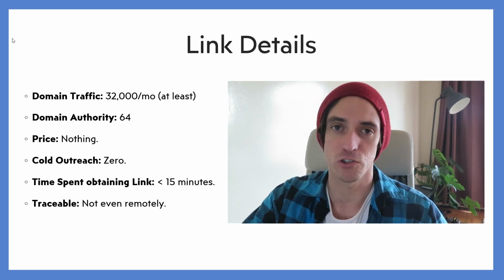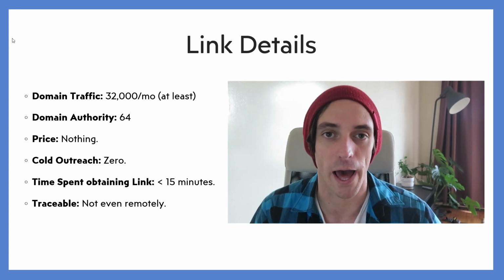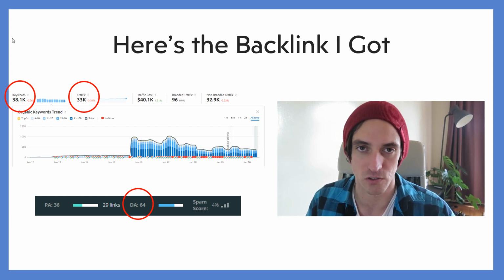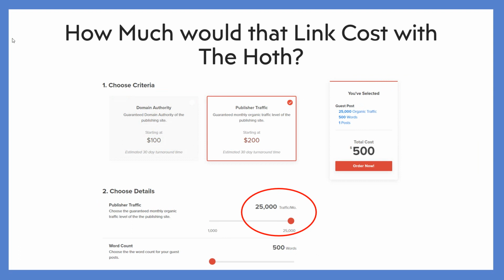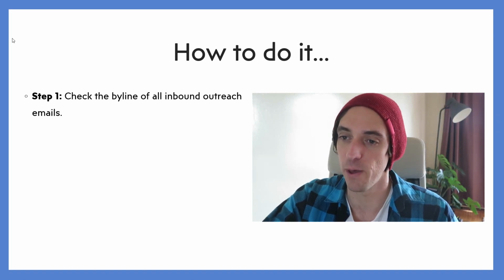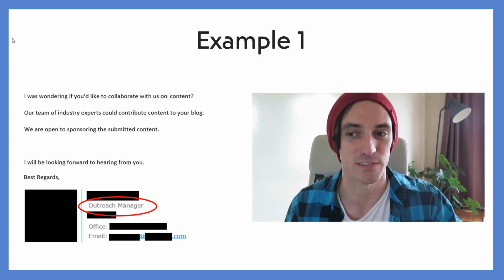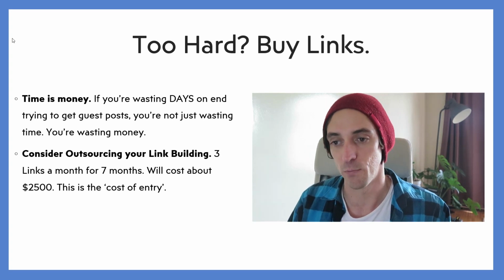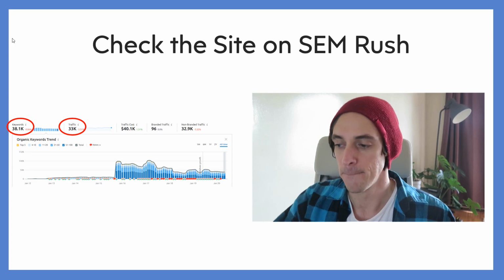My 'Reverse Outreach' Link Building Strategy - Free, High Quality & Minimal Effort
Hey guys, had a few people ask me to share some of my link building strategies. So this is the first of a few videos I'll make on some ways I've gotten high quality inbound links for free.

I love this method as it requires minimal effort and the links I've gotten have been phenomenal.

I mention Shaun Marrs in this video - you NEED to binge his channel to learn his methods - see his channel